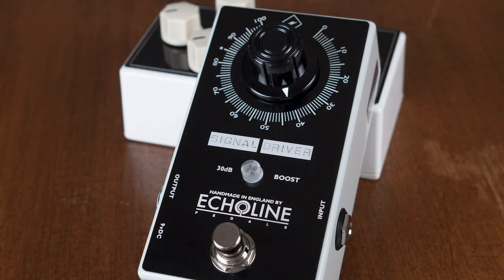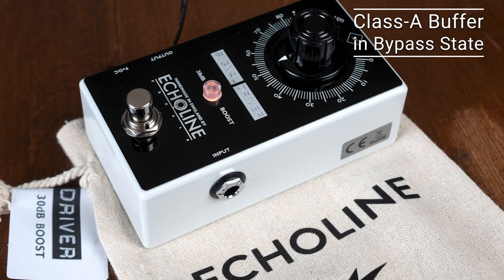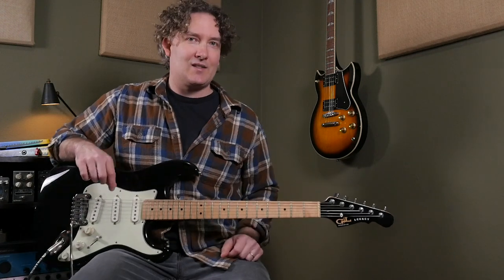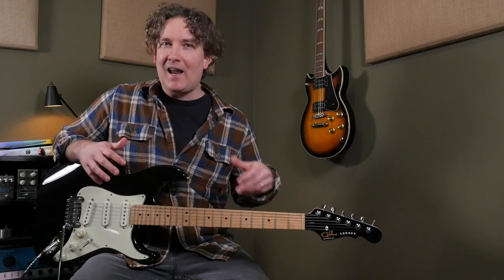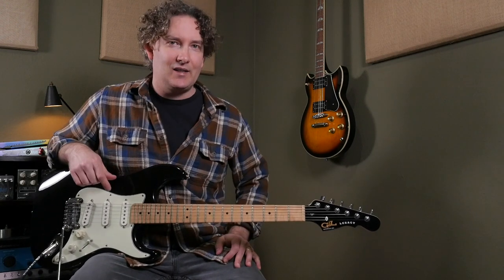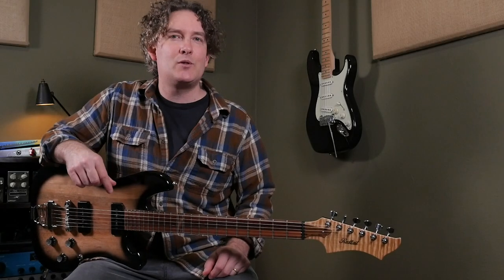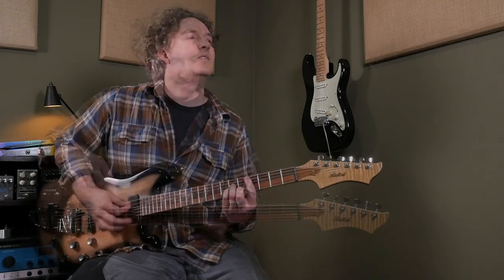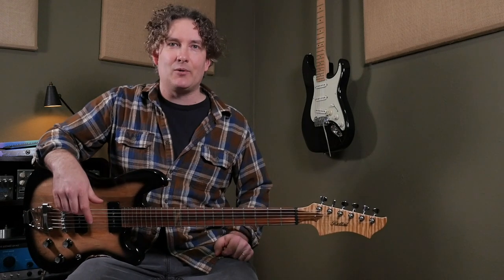Echoline Pedals - Signal Driver 30dB Clean Boost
Inspired by Doc Brown’s mega amplifier from Back to the Future, the Signal Driver packs a punch of its own, perhaps slightly more refined. Inside this one knob wonder is clean boost capable of raising your signal by 30dB. Use the Signal Driver to add gain to other dirt pedals or place it after to increase the loudness, without changing tone. It also loves to placed in an amp’s FX Loop to add volume. When bypassed, the Signal Driver is still working, offering a high quality class-A line driver to make sure long cables or a run of true bypass pedals don’t degrade your signal.
The high tolerance metal film resistors and WIMA caps means low noise and high fidelity, while the heavy duty components and laser etched enclosure make this boost a valuable asset to any board. Plus, Echoline which is handmade in England includes a red Dymo label for fans looking to transform this boost into the legendary Primary Driver that blasted Marty McFly across the room! Looks for this and more at echolinepedals.com

Gear:
Guitars: Redtail Beetle Kill, G&L Legacy, Eastwood McGeoch 1000
Amp: Hamstead Artist 60
Other Pedals: Echoline Everest Fat Overdrive, Alexander History Lesson Vol. 3, Tru-Fi Colordriver
Recording Gear: Universal Audio Apollo 8 QUAD & OX Box, Royer R-121 Mic
Strings: Stringjoy Signature 10-46
Cables: Sinasoid Sable & Sliver patch cables